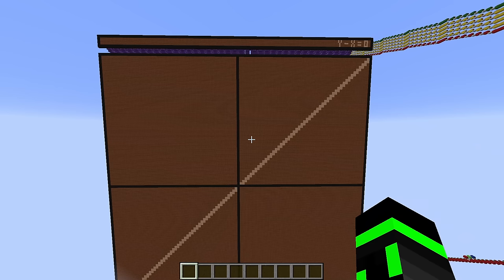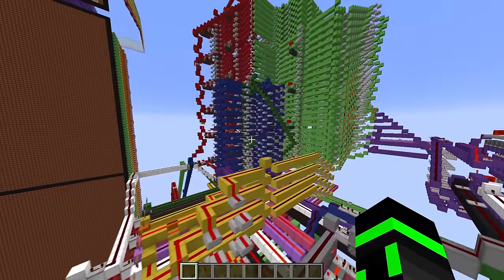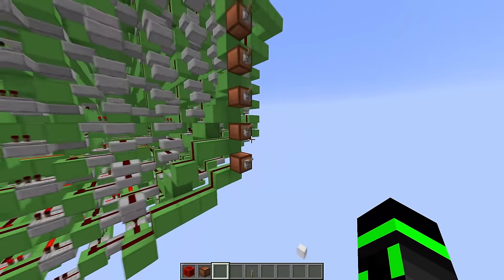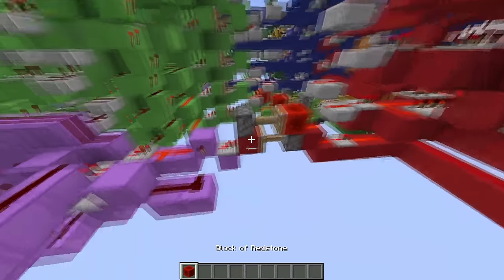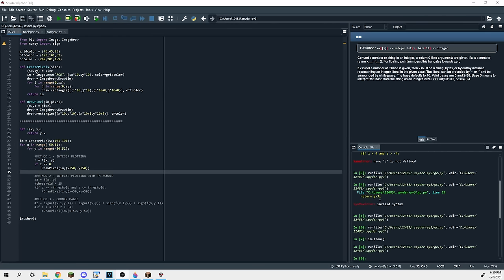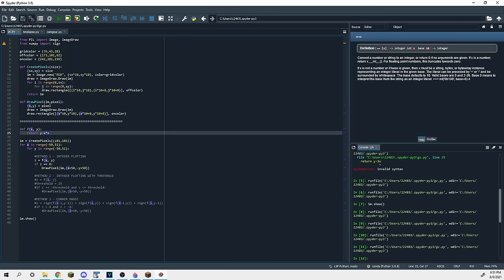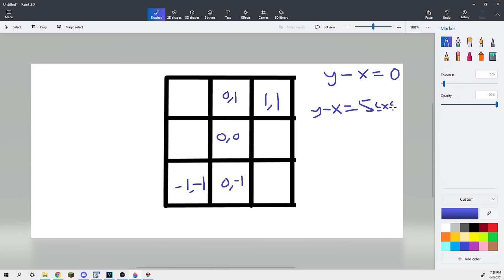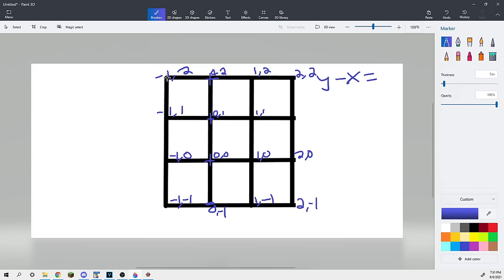I Made a Graphing Calculator with Minecraft Redstone!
I know I say this every video, but this is without a doubt the most challenging and complicated machine I've ever made. It required multiple components working together to solve equations and plot over 10,000 different point values.

Corner to Pixel Graphing Algorithm Circuit designed by @JonDaFun
Optimization work done by @Sloimay

0:00 Showcase
3:29 Explanation